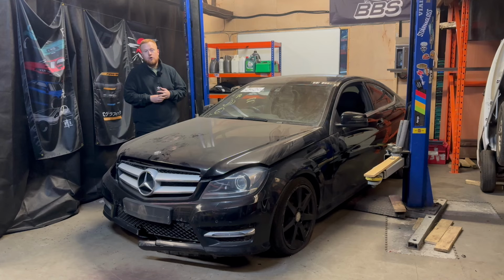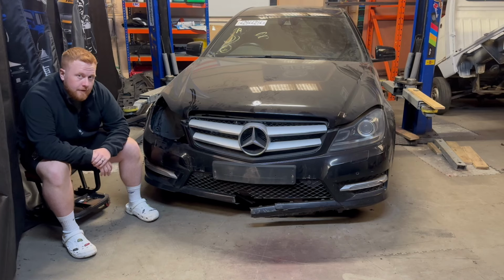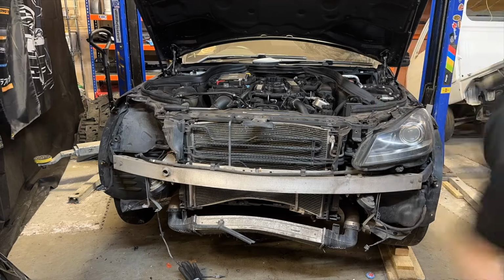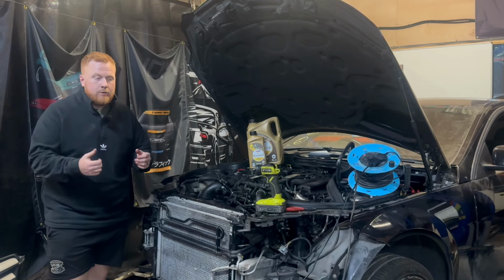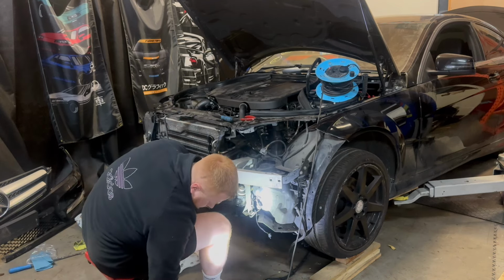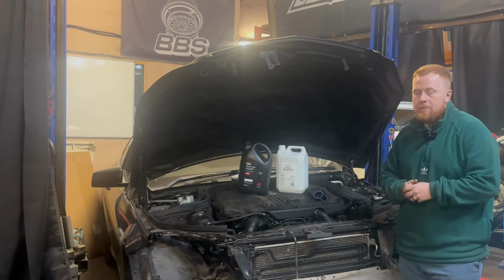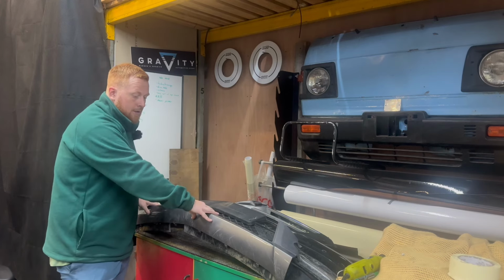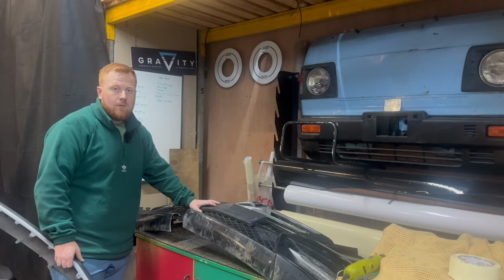SALVAGING THIS AMG MERCEDES!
In this episode, we dive into the full rebuild of a Mercedes AMG we picked up from Copart as a crash-damaged project. From assessing the damage to bringing it back to life with some questionable repairs, watch the entire transformation of this new daily!

We’ll walk you through every step of the rebuild process, showing the challenges, details, and tools involved in restoring a Copart salvage car. If you’re passionate about DIY car builds, restorations, or just love seeing high-performance cars come back from the brink, you’ll want to tune in!